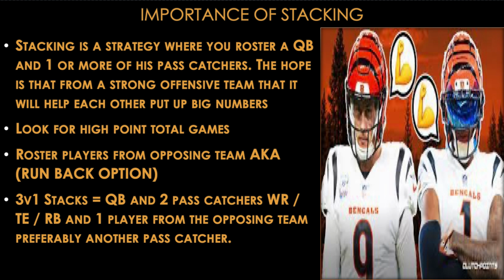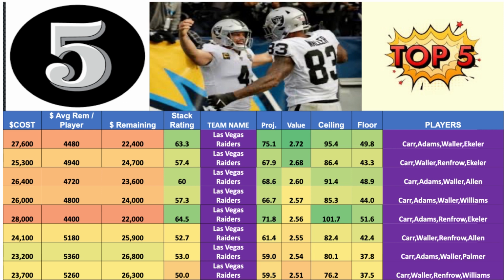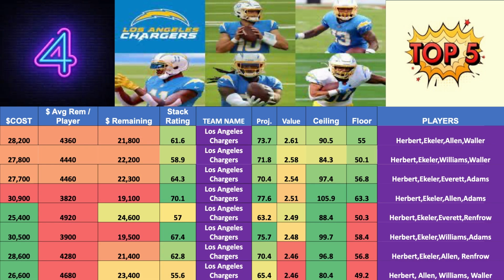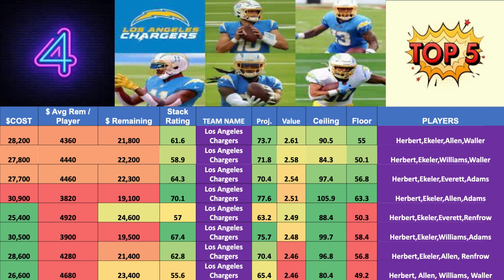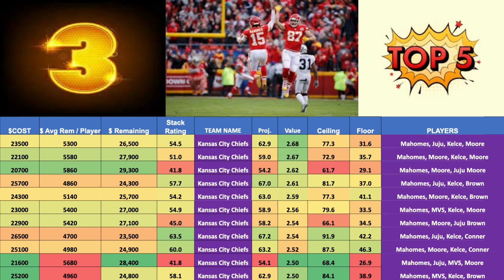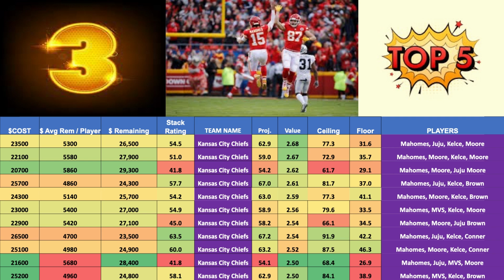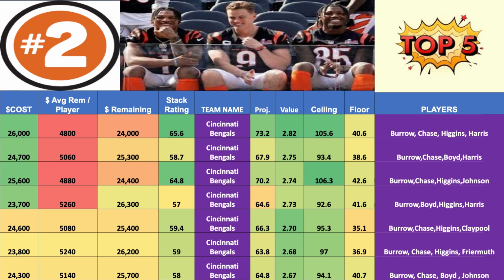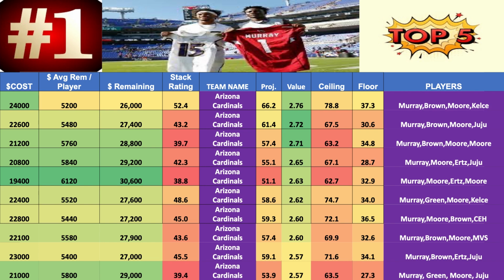top5 STACKS FOR nfl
Come Join Prize Picks to play player prop bets
Prizepicks.com - Daily Fantasy Sports

LINKS TO MY PLATFORMS

Come join my patron! nfl Daily Fantasy sports content week 1-18 all for a really great price.